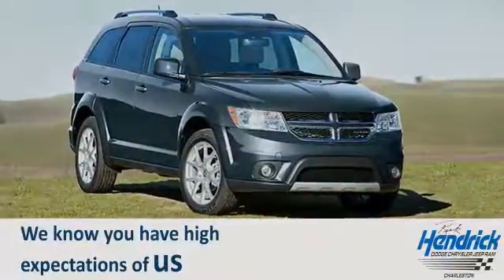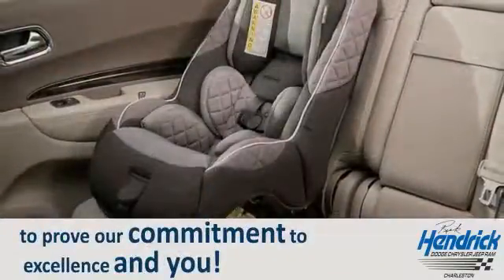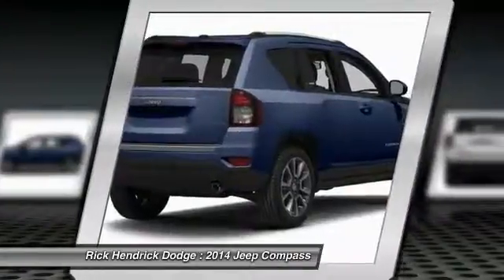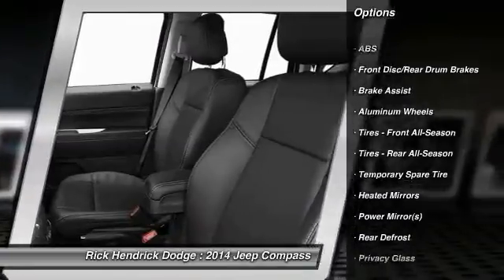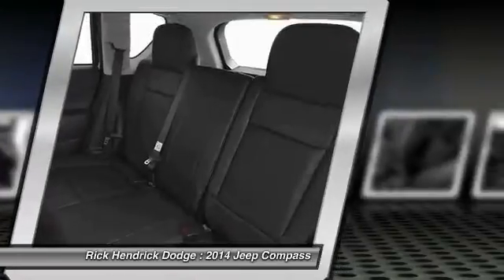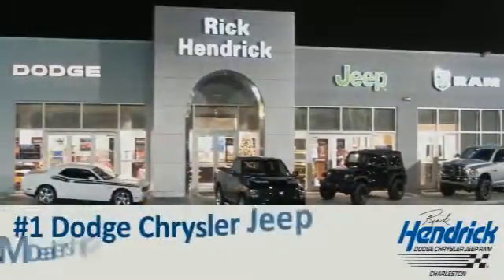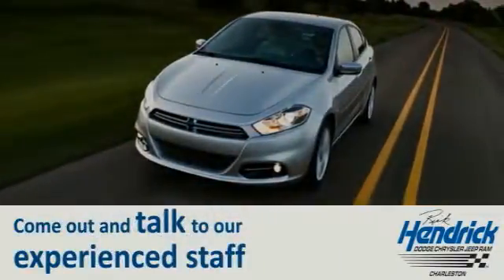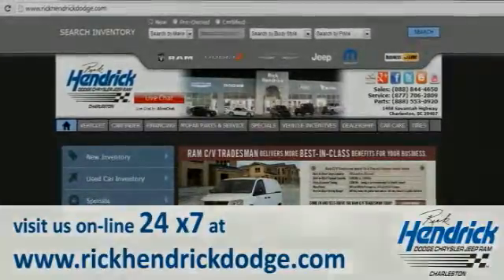2014 Jeep Compass Charleston SC ED648448